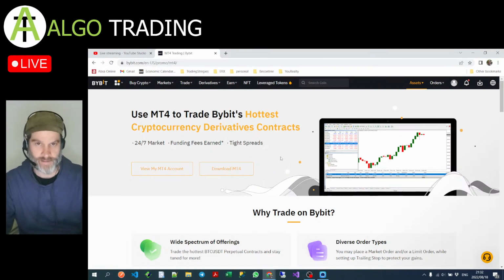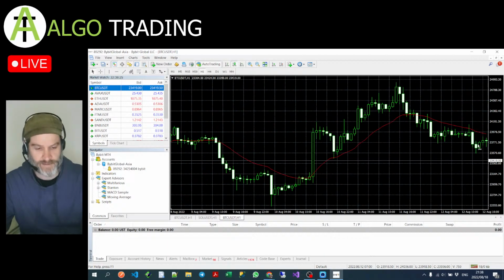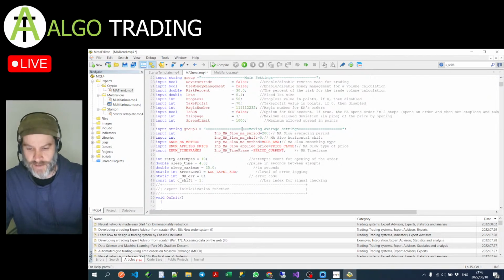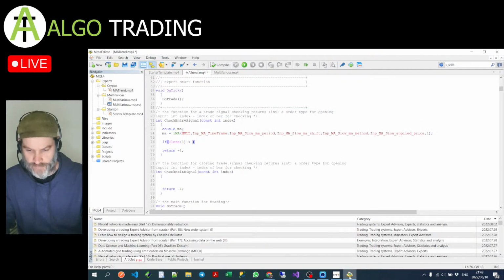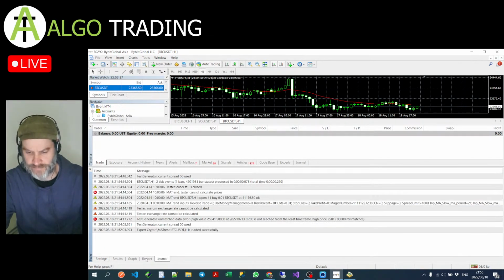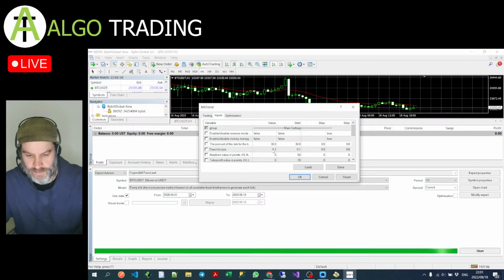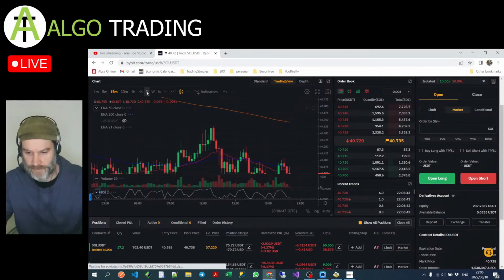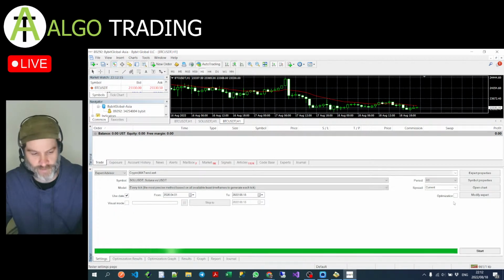Build a MT4 Expert Advisor (EA) on BYBIT - Bitcoin EA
In this MT4 programming tutorial we will be building  a BITCOIN MT4 Expert Advisors (EA) on the BYBIT platform.

I will be showing you how to create a MT4 account on Bybit , transfer funds to the account and get started with your first EA.

Create an AVATRADE account.

00:00 MT4 on Bybit Setup
06:30 Bitcoin Strategy
08:50 Starter Template
09:50 Build MA Trend EA
20:35 Test and Optimize EA